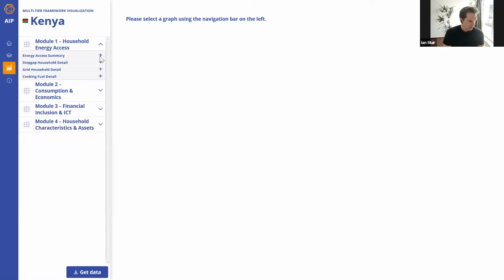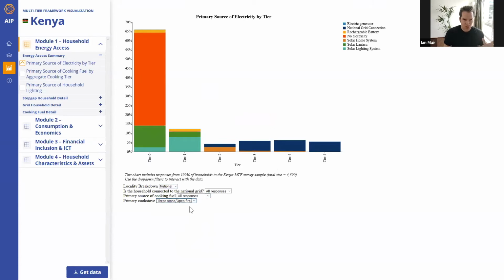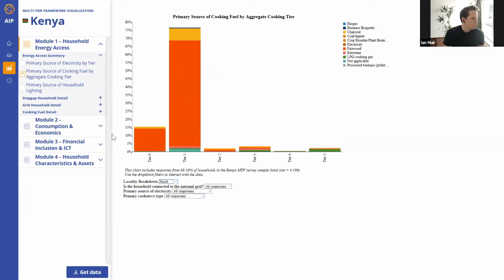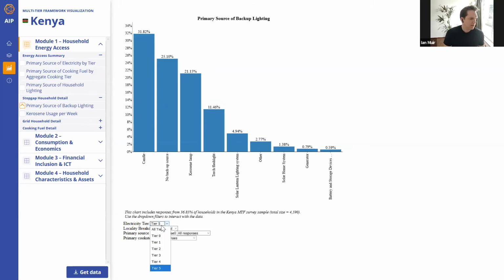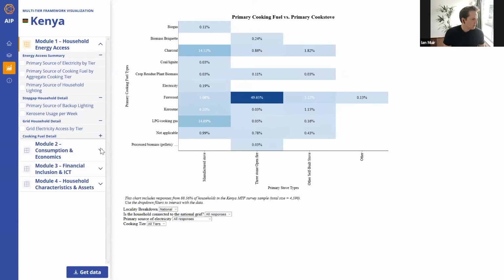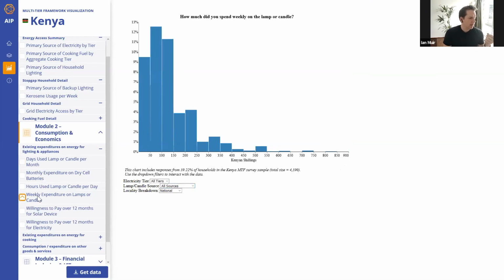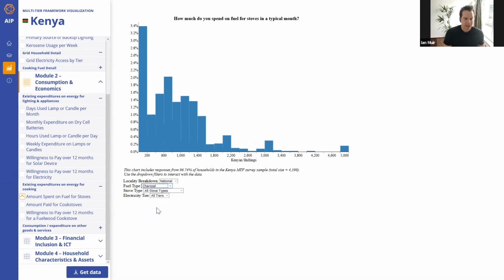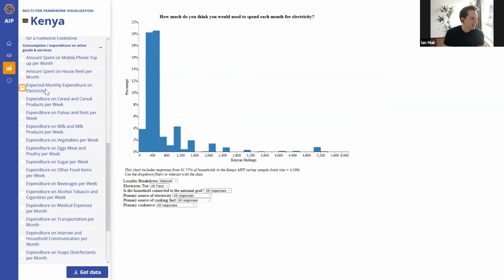AIP MTF Module Demonstration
Demonstration of AIP Platform MTF Module